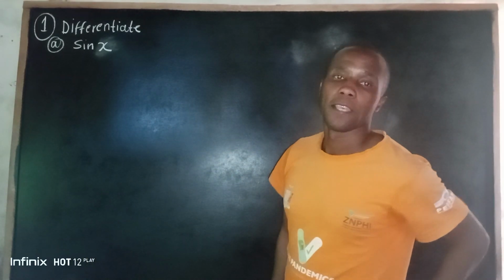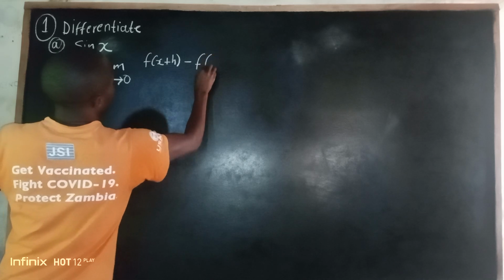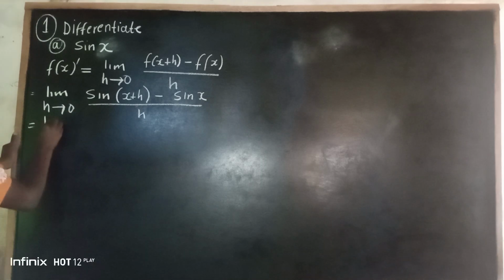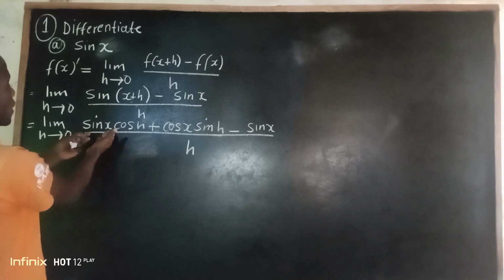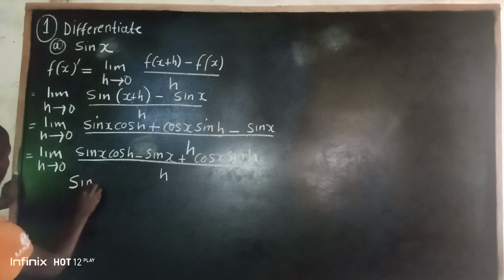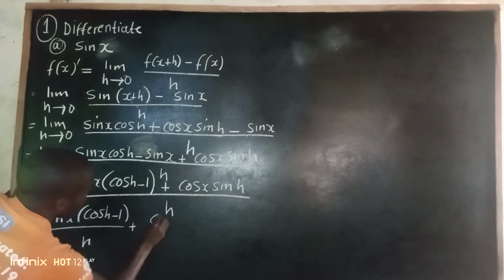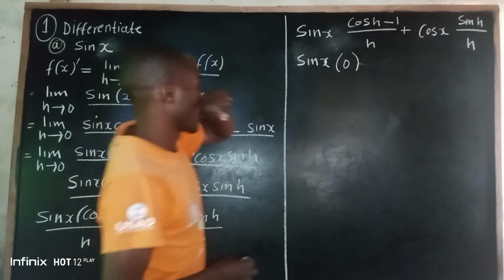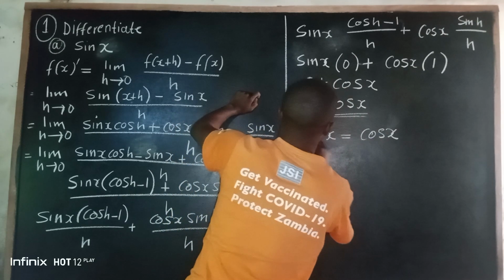HOW TO DIFFERENTIATE TRIGONOMETRIC FUNCTIONS